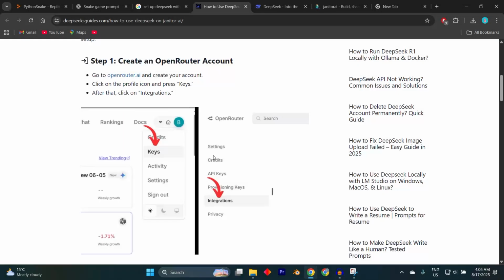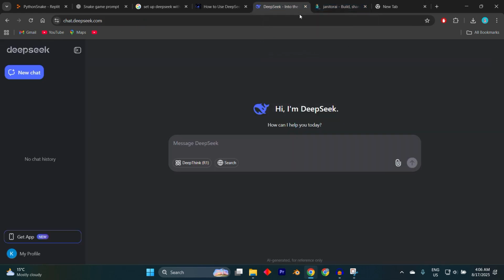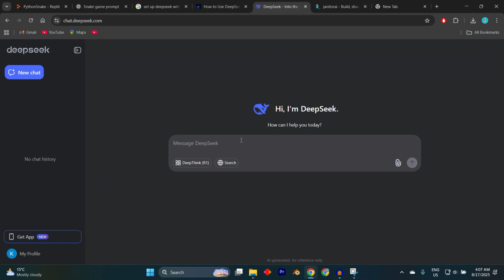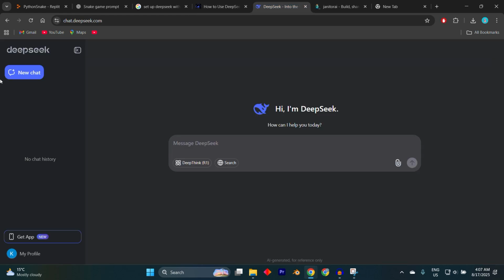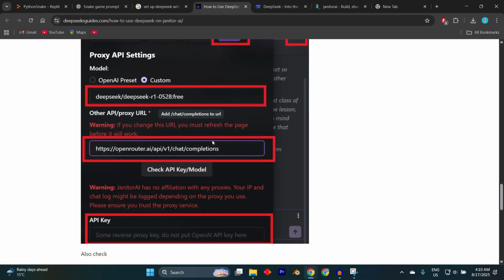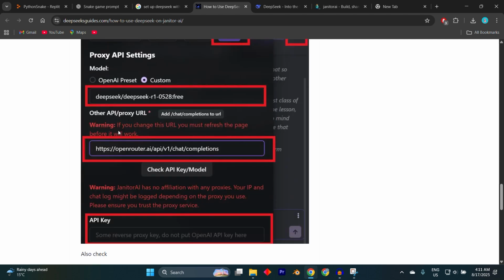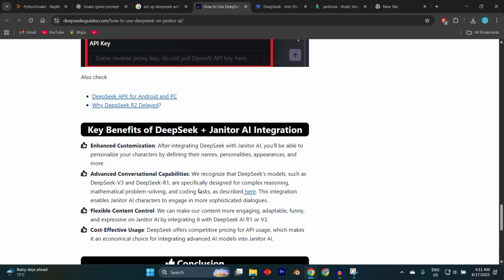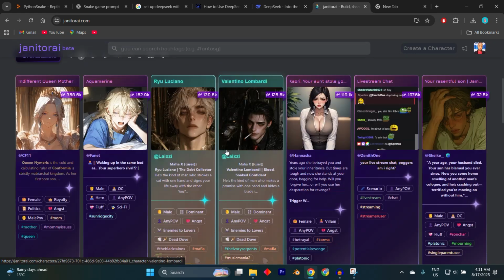How to Set Up DeepSeek with Janitor AI in Minutes | Full 2025 Guide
Want to integrate DeepSeek with Janitor AI quickly? In this full 2025 guide, I’ll show you step by step how to set up DeepSeek with Janitor AI in just a few minutes. Learn the easiest methods, best practices, and tips to optimize your workflow for maximum efficiency. This tutorial is perfect for anyone looking to enhance their AI tools and streamline tasks seamlessly.